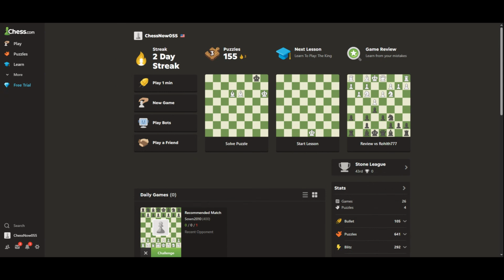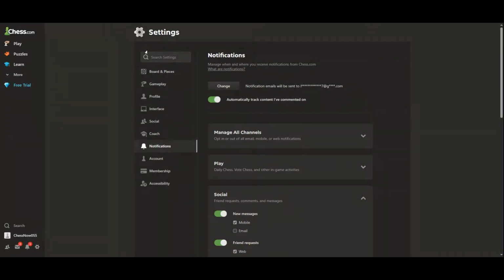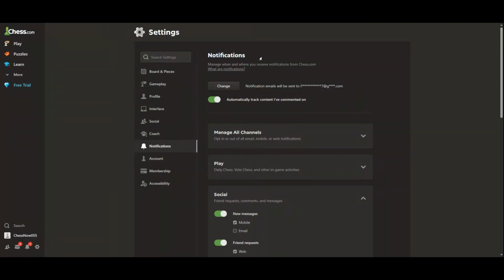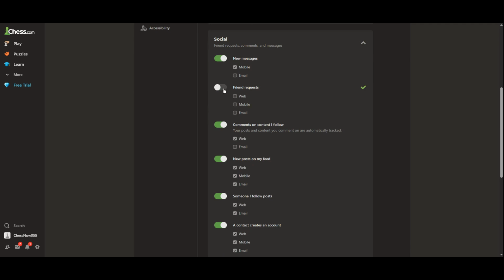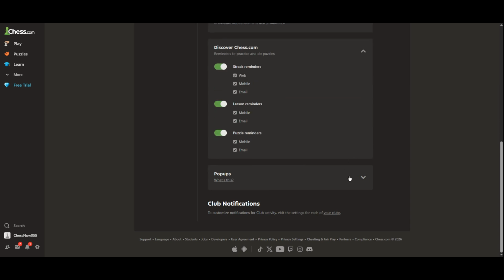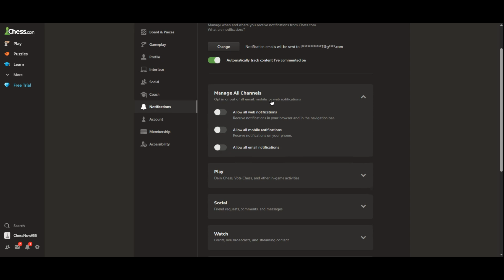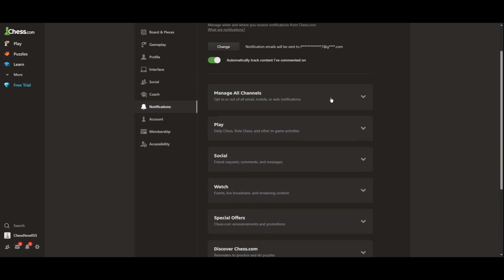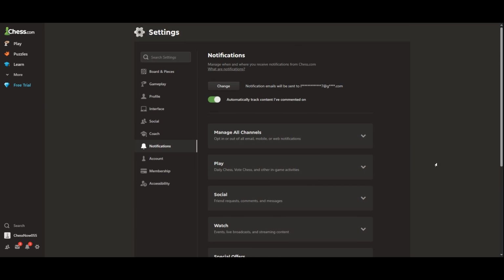How To Manage Your Notifications Chess.Com (2026 Easy Guide)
Learn how to manage your notifications on Chess.com and customize what alerts you receive. This quick guide shows you where to find notification settings and adjust them easily.

Timestamps
0:00 - Intro and what this tutorial covers
0:18 - Open Chess.com and go to Settings
0:34 - Select Notifications from the left menu
0:47 - Review the available notification options
1:08 - Turn off or keep the alerts you want
1:32 - Confirm your settings and finish